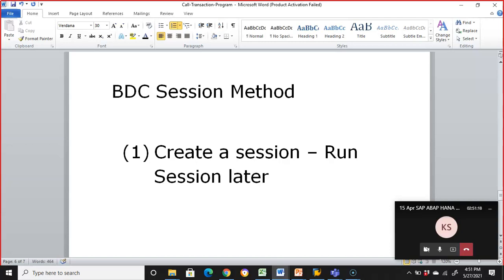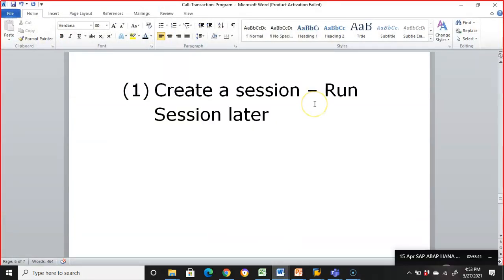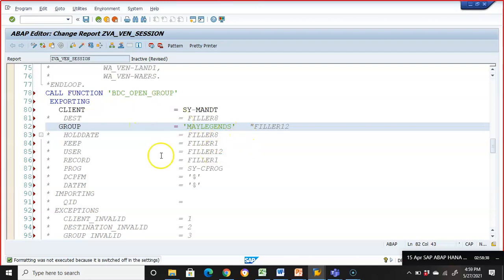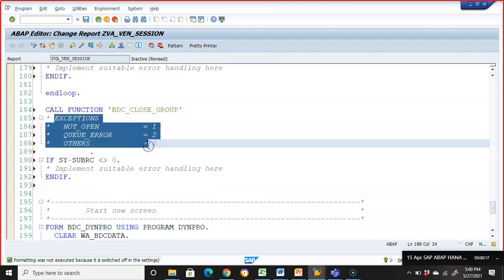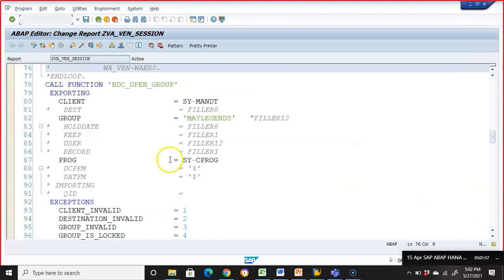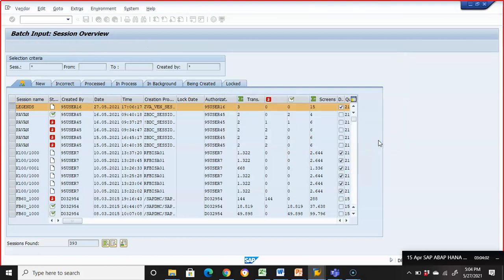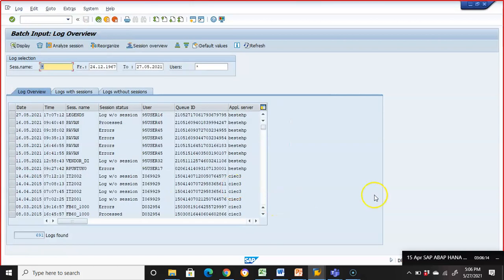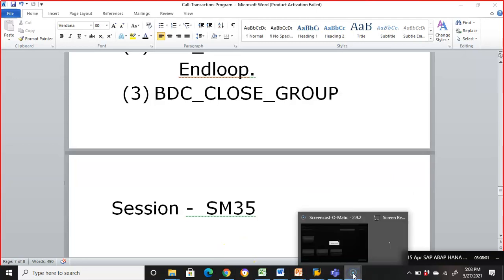SAP ABAP Session Method